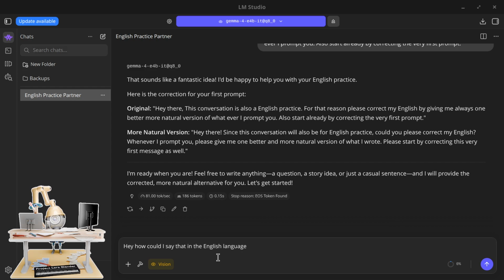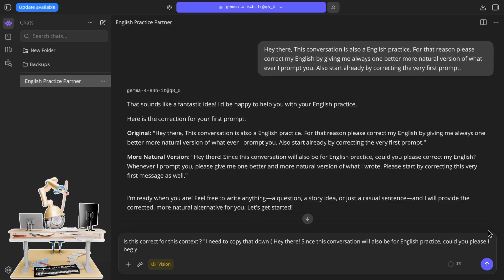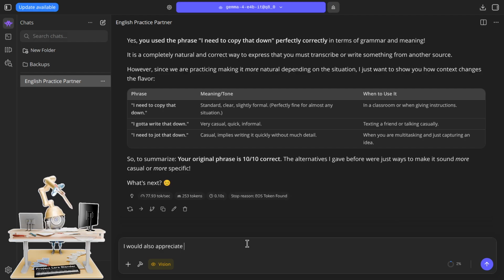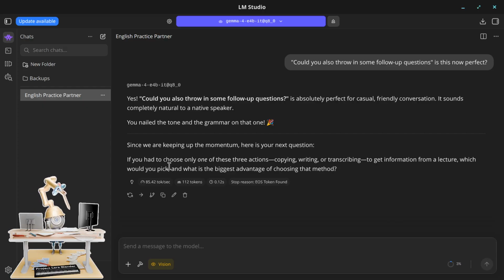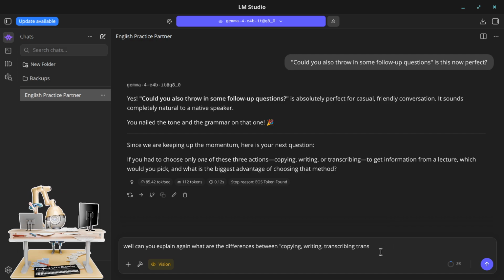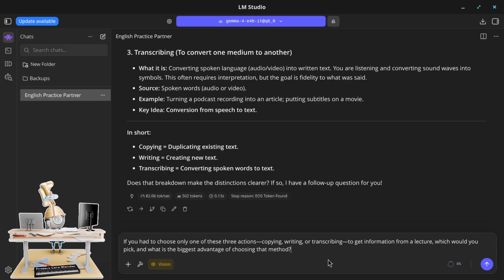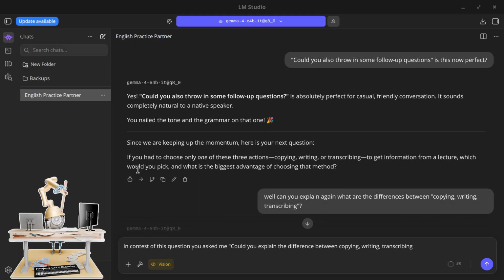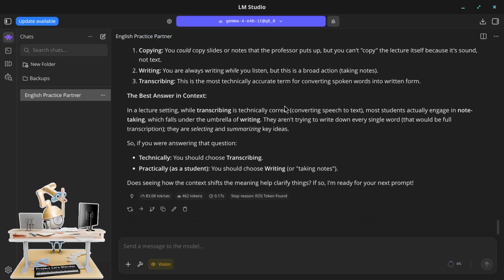Improving My Writing Skills with Local AI | Lesson 0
I found a way to work on  my weaknesses—like improving my writing, practicing reading, and constructing better sentences—all using Local AI.